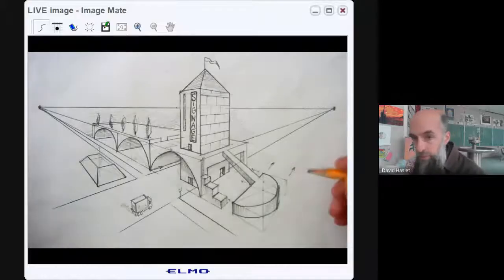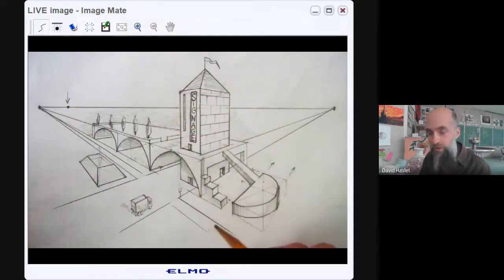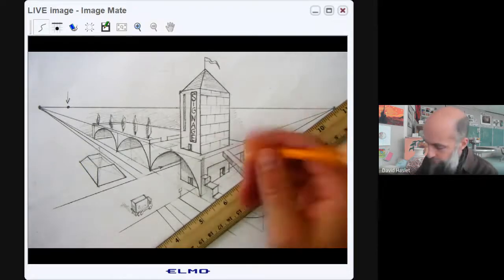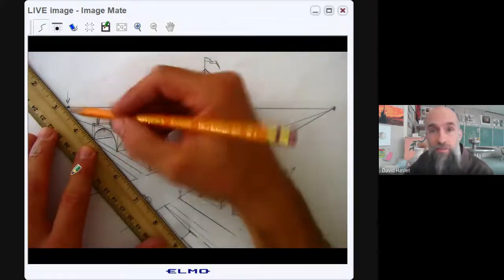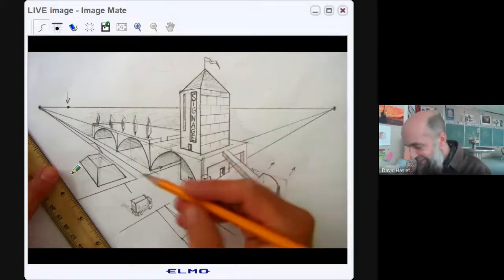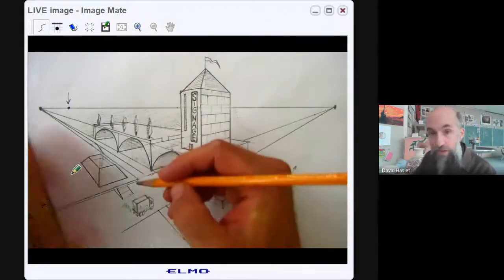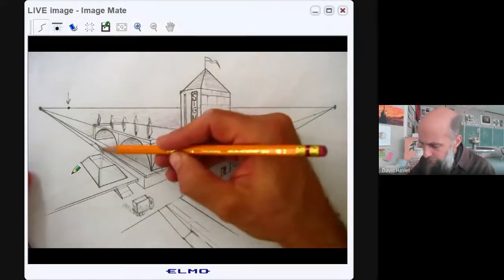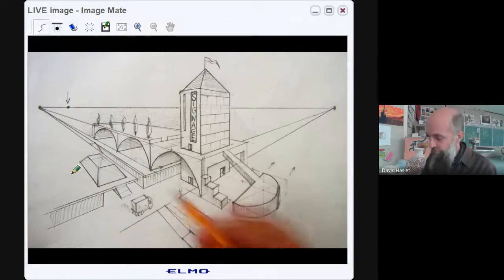2 Point Perspective Slopes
This video shows how to make advanced slopes as a way to take your 2-point perspectives to the next level.